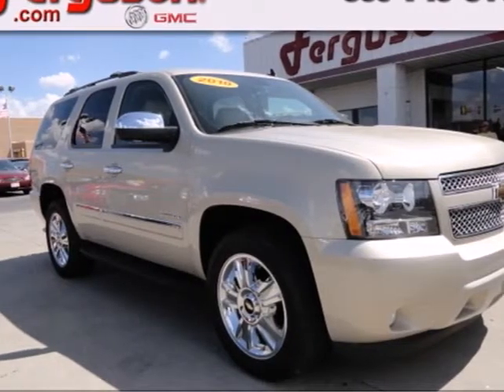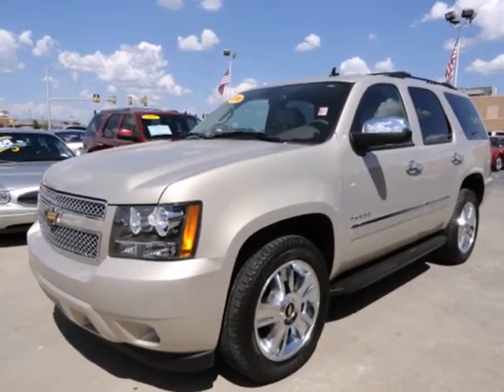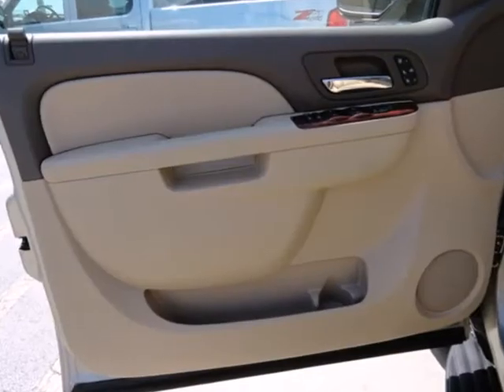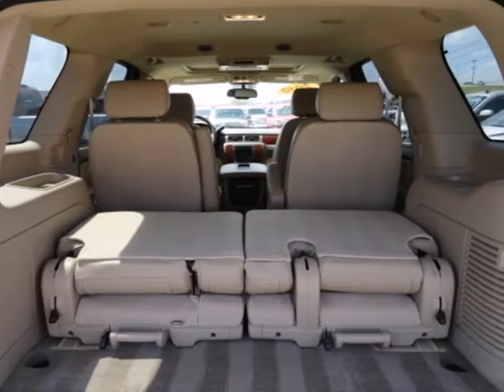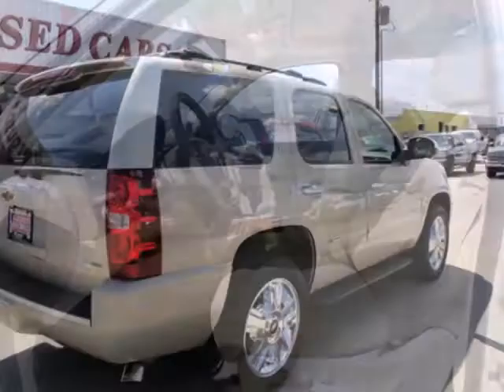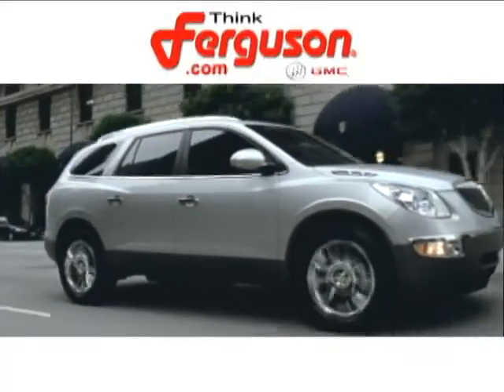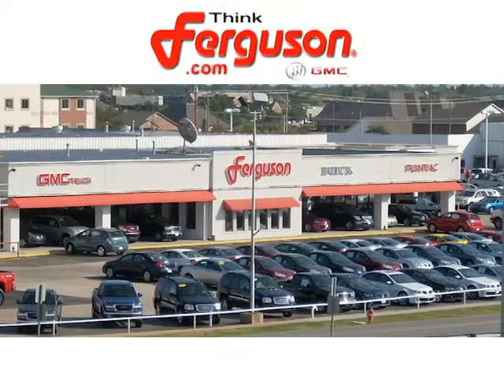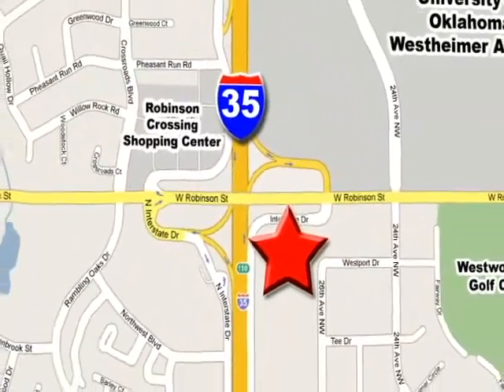2010 Chevrolet TAHOE 3287X in Norman Oklahoma City, OK SOLD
SOLD - If you are looking for real value on a great used car, Ferguson Buick GMC invites you to come in and test drive this 2010 Chevrolet TAHOE, stock# 3287X. We are conveniently located near Norman Oklahoma City, OK and known for our great selection, reliability and quality. Come take a look at this 2010 Chevrolet TAHOE today.

1015 North Interstate Drive
Norman Oklahoma City OK, 73069